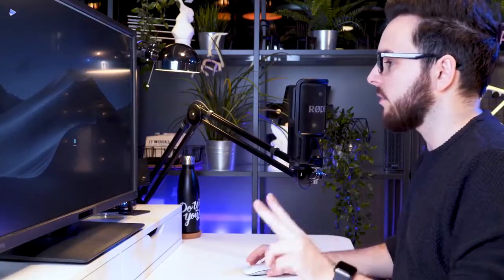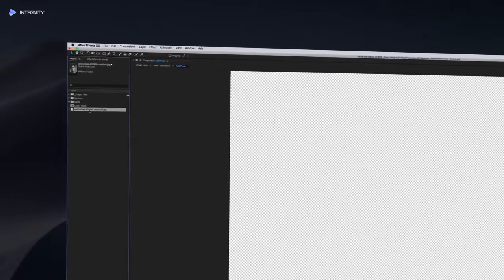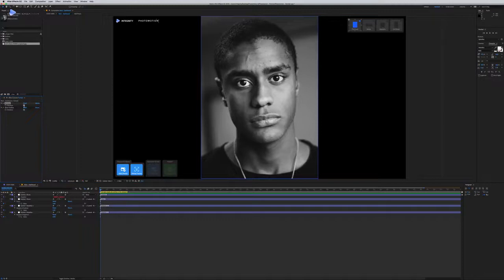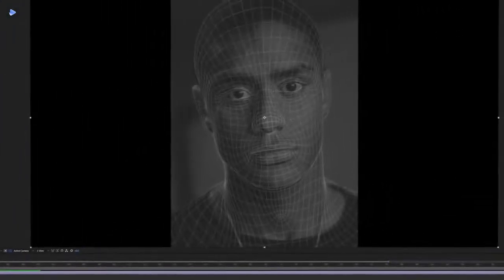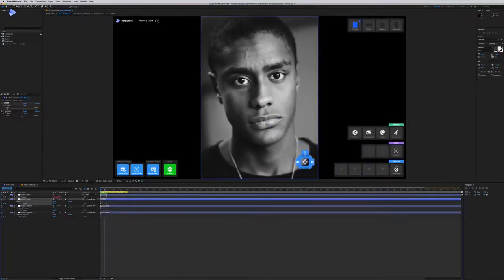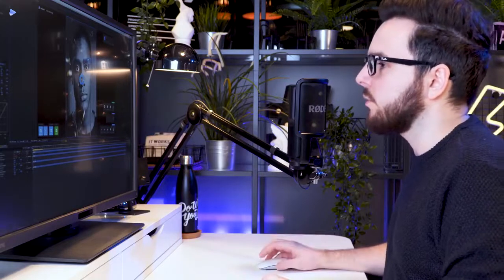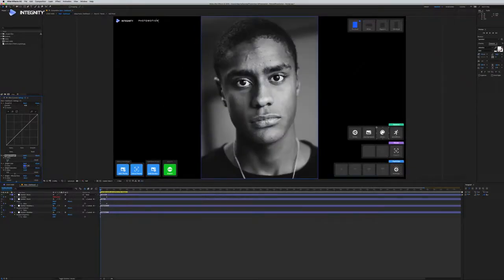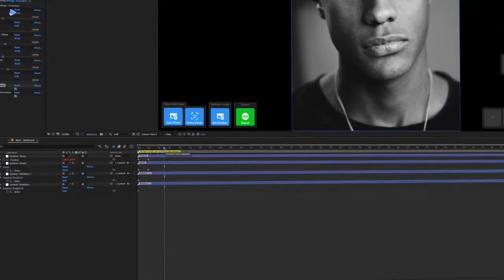[TUTORIAL] 2D to 3D Face Animation in After Effects - Photomotion X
►►►Download Project:
1. Seamless Transitions

2. Transitions

3. Mogrt Titles - 1000 Animated Titles for Premiere Pro & After Effects

5. Intro Video
In this video tutorial Tom demonstrates how you can create 2D to 3D face animation in After Effects with our Photomotion X (2019 UPDATE).

** WHAT IS PHOTOMOTION X**
There are a number of ways you can create 3D portraits in After Effects - some of them are more difficult than others. That's why we have created Photomotion X - the biggest and most comprehensive photo animation toolkit for After Effects - to help you save time and increase the quality of your content.

New 2019 Photomotion X update includes:
🚀 Portrait Projection - animate any face with the most advanced portrait projection on the market
🚀 Glacier Projection - create truly engaging cinemagraphs directly inside Photomotion
🚀 Mirage Projection - make your skies, smoke and water move realistically
🚀 Horizon Projection - professional 3D projection for truly photorealistic results
🚀 Parallax Projection - create stunning animations by combining single parallax effect with the power of Photomotion

Users also search: 2d to 3d, after effects tutorial, photomotion, after effects, face animation after effects, after effects template, videohive, adobe after effects, photo to animation app, photo animation, face animation, photomotion X, envato, photo motion, moving photo, after effects animation, animate a photo, convert 2d to 3d, after effects projection, 3d projection, how to animate in after effects, after effect, 3d